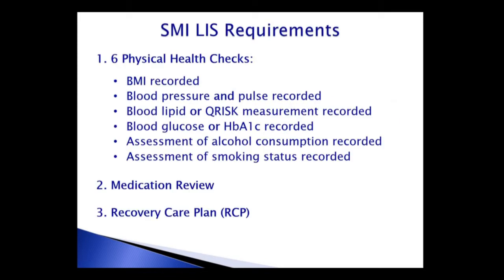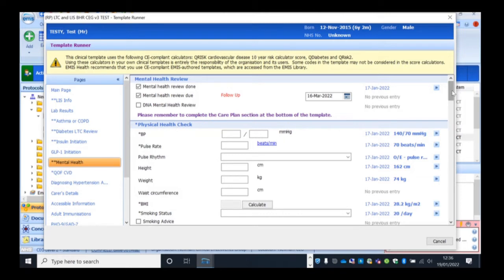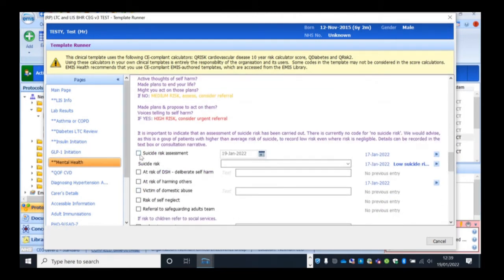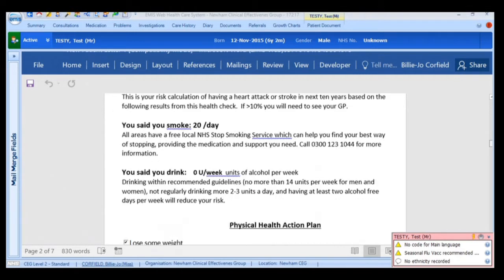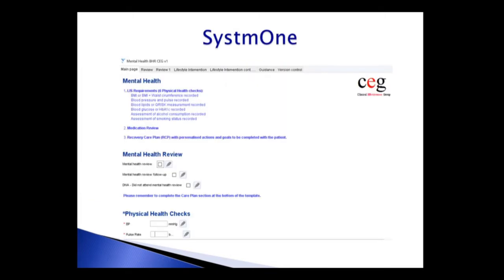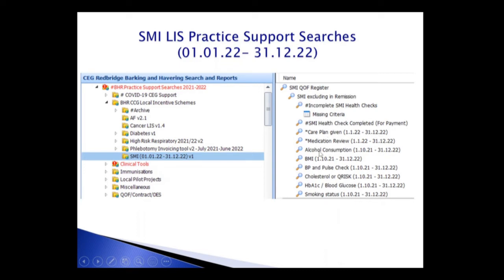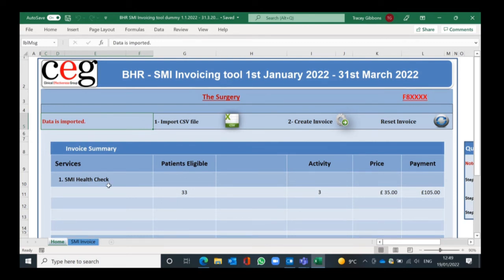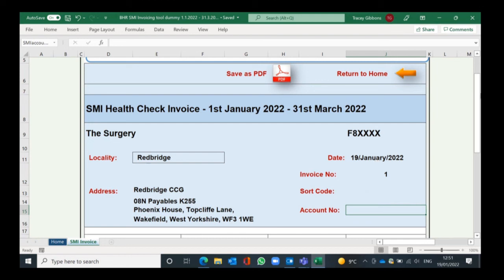Webinar: SMI - contract requirements and resources, 19 January 2022